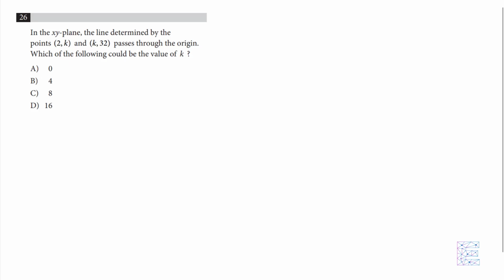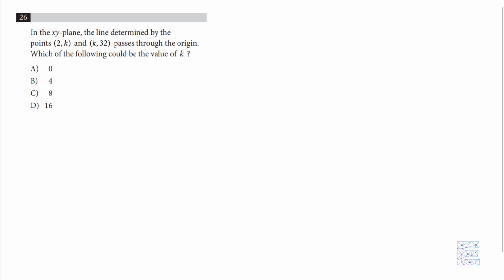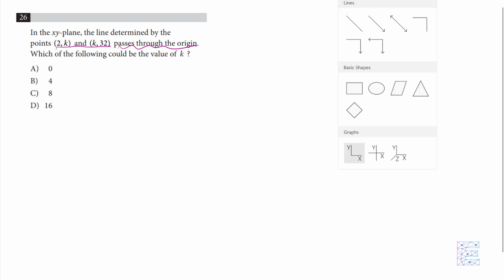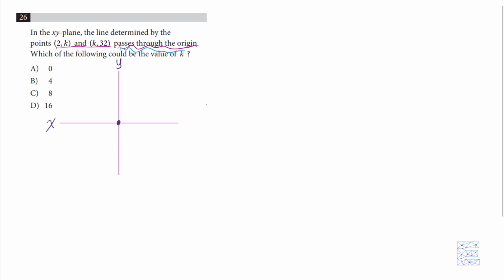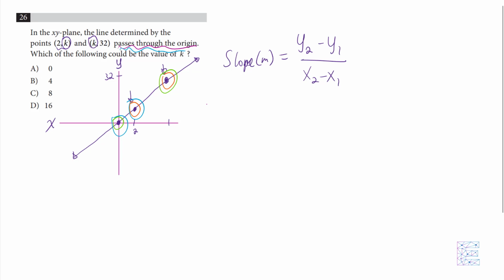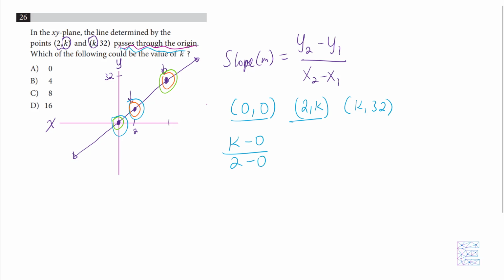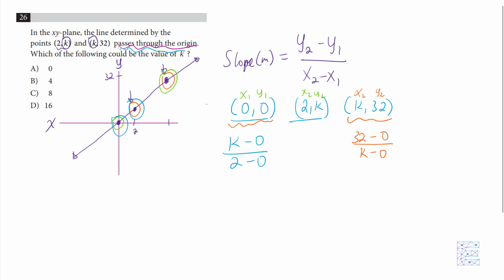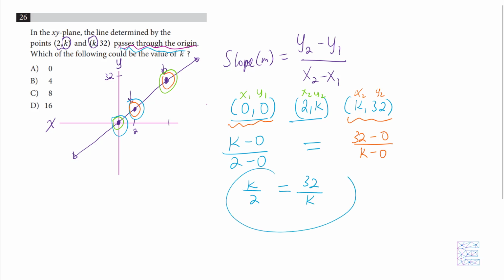SAT Test 3 Section 4 #26